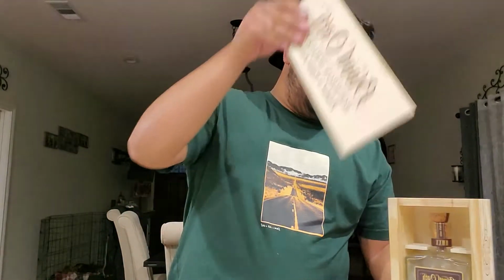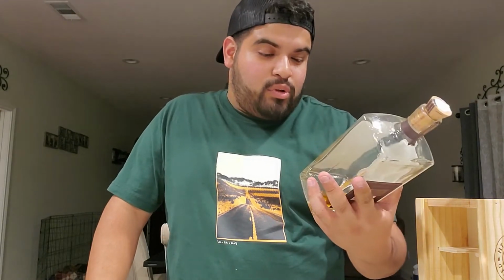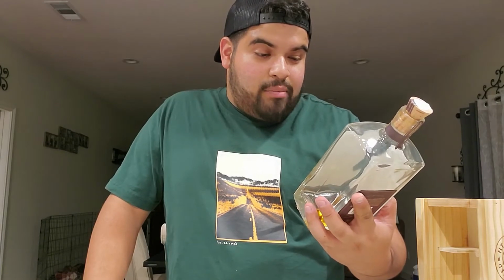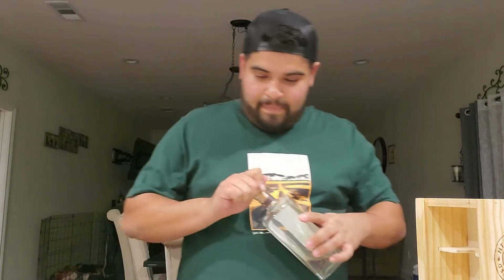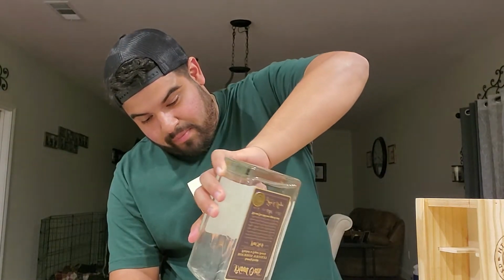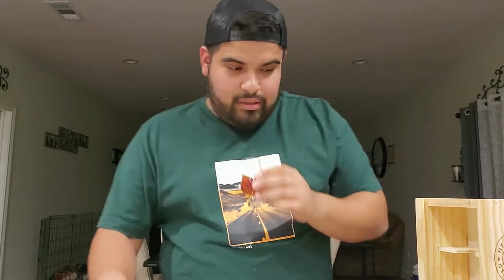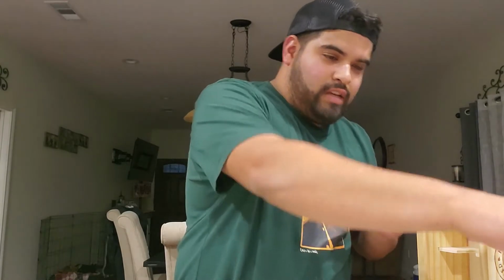Blood Oath Pact 6 Review!!!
Getting back in to the groove of Friday uploads!